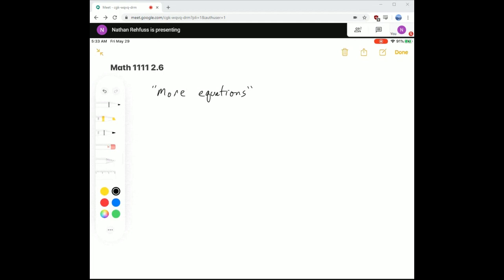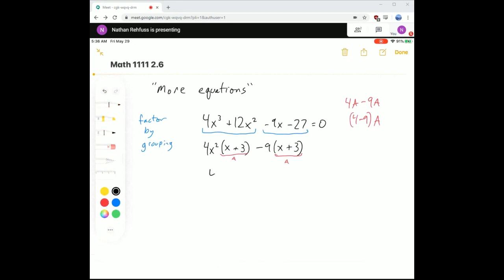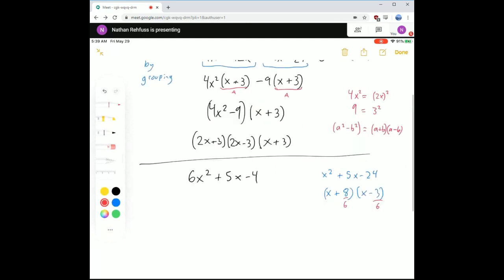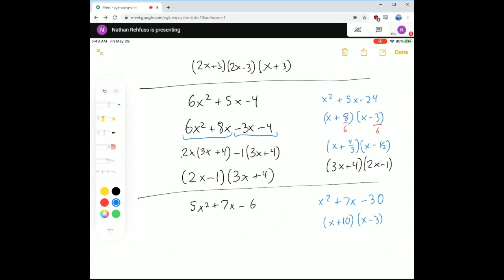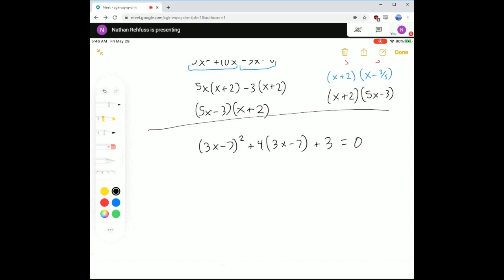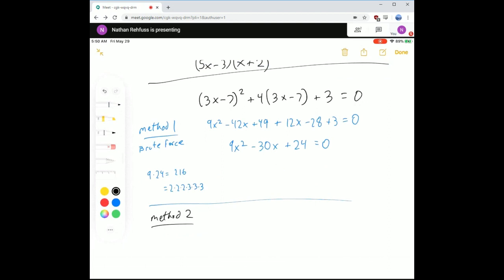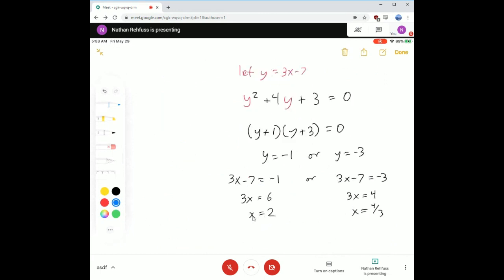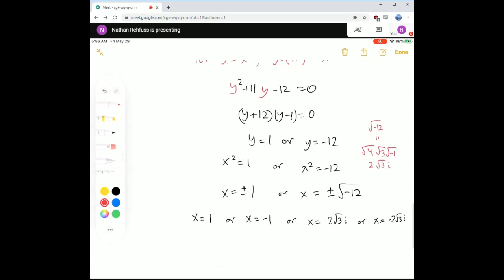Section 2.6 part 1/3